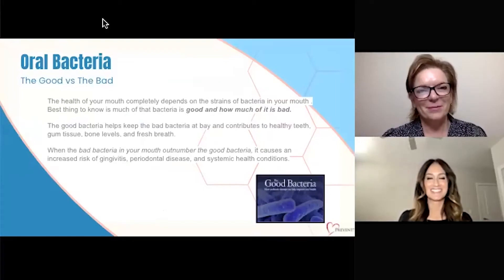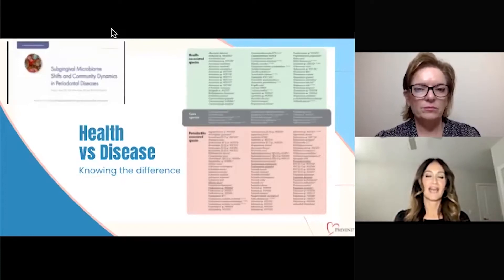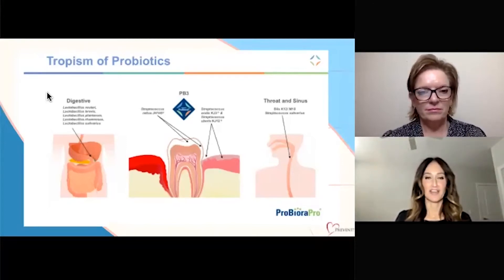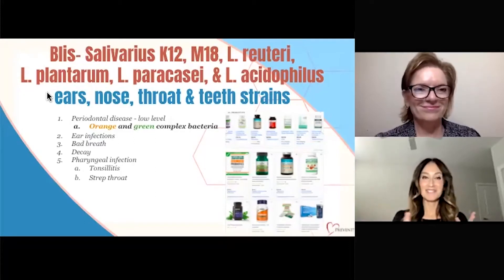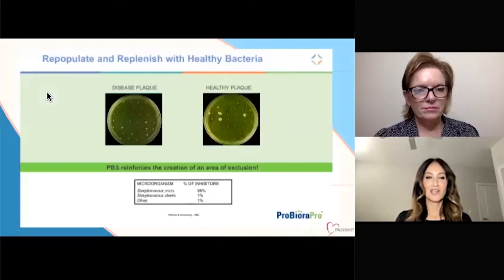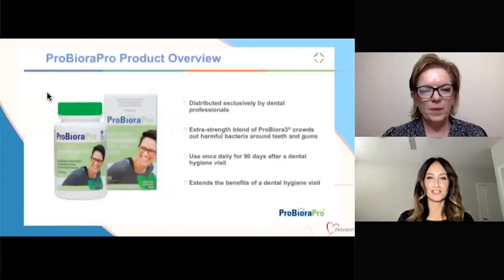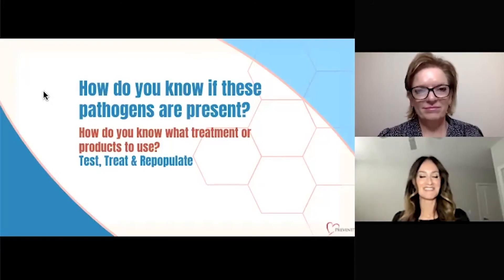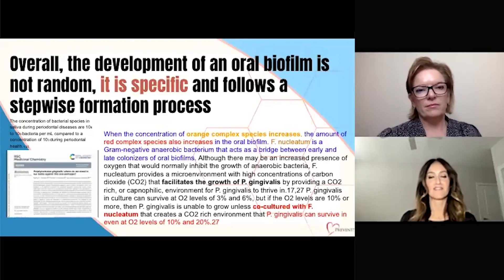Oral Bacteria: The Good & Bad in a Healthy Oral Microbiome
Looking at Health vs Disease, Dr. Lora Hooper discusses a healthy oral microbiome and the specific bacterial species.

Take a look at ProBiora's probiotics to fight high risk pathogens.

How do you detect high risk pathogens? Look at Direct Diagnostics HR5 exam for testing the top 5 high risk pathogens in your patient's mouth.

View upcoming webinars, events, and resources to educate yourself, your team, and your patients on the importance of oral health and it's connection to systemic health.

The American Academy for Oral Systemic Health provides support to health professionals and the public by providing a higher quality and standard for health care service and public awareness of the health connections linking the mouth with the body. AAOSH is passionate in its vision to educate medical and dental professionals about the mouth-body connections and to help bridge the gaps within the medical disciplines and professions using current and emerging science and modern information technology which will support the rapid and accurate exchange of available knowledge.